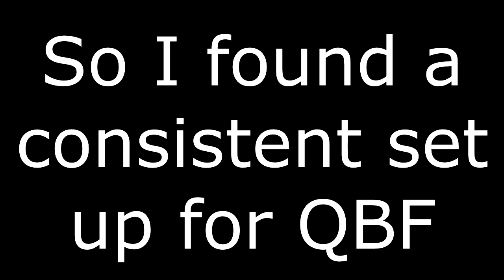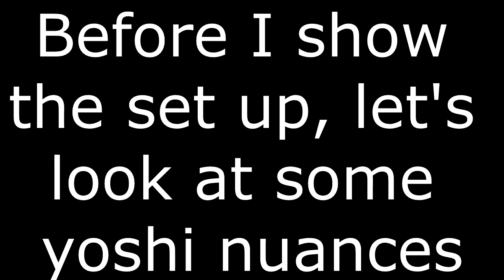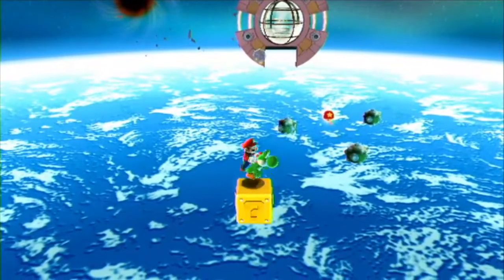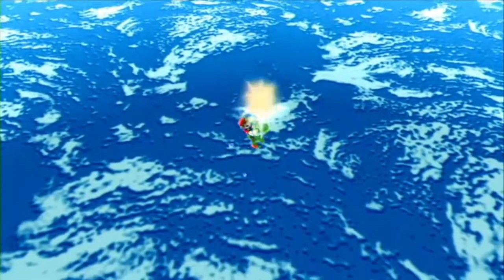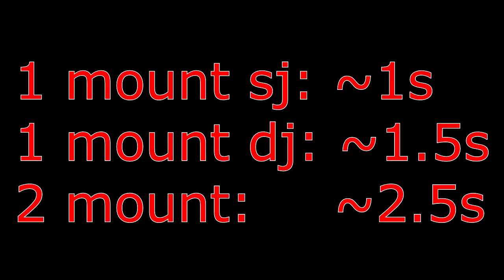Fearsome fleet easier QBF set up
Next time I think I'll record my commentary through OBS. My audio set up for OBS is pretty consistent volume and background noise wise.

Timestamps:
0:09 - Yoshi nuances
0:37 - 1 mount single jump set up
1:39 - 1 mount double jump set up
1:54 - 2+ mount set up
2:40 - Strat comparison

Transcript:
Upon mounting yoshi for the first time, he delays himself before he turns to face mario. On every dismount afterwards, yoshi turns much faster towards mario.

Spawning a new yoshi does not make him delayed again.

The only ways to get a new yoshi are either to die or reset the level.

This means we will have to look into both of these two ways to set angles.

Using only the first dismount, we can do the following set up:
 After landing on the block, face directly right. Dismount yoshi and then
 hold down towards the camera. Drift back toward's yoshi's head since
 where you land on yoshi influences the angle slightly. Next do an a held
 jump and hold up left after leaving the ground. When yoshi's shadow leaves the block, hold up, spin, and start fluttering.

 Be careful not to be too high or you will hit the barrier.

 Here's an example of going straight from the block working. I do not
 recommend this method because some angles this idea gives can cause
 you to go too far right.

 If you are still having trouble with this set up, try this double jump
 variant that gives a bit more leniency. I have yet to miss the comet
 medal by being too far to the left with any of these flutters.

Using a second or more dismount, we can attempt the following set up:
 After landing on the block, face directly down. Dismount yoshi and hold
 to the right. Attempt to land on yoshi's head to stop his turning as soon
 as possible. Jump and spin holding up.

 Similar to the example before, this one can fail. The problem with this one
 is that it can have too little of an angle instead of too much. This means
 that the flutter ends up to the left of the gap instead of the right. An
 angle that ends up here can't be adjusted to grab the comet medal and go
 under the gap, so this method just ends up being unreliable.

Now for a quick comparison against nemi to see how much time this loses.

That was a rough comparison. These set ups can definitely be done at least
a second faster each. Especially the first dismount single jump flutter.
The double jump variant dismounted faster than the single jump so it saved
around .4 seconds more than normal. Normally it would be around half a second slower. Overall, I think each variant loses this much time.

I may do more commentated strat videos in the future.